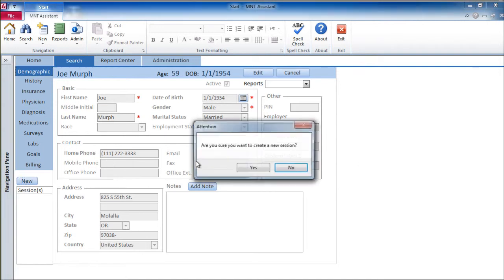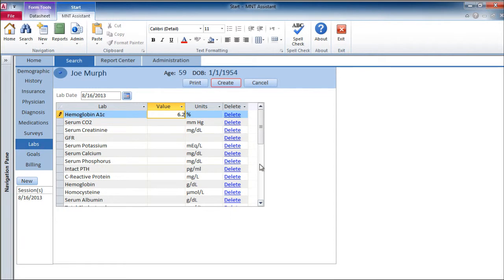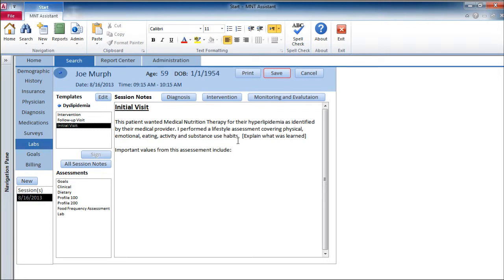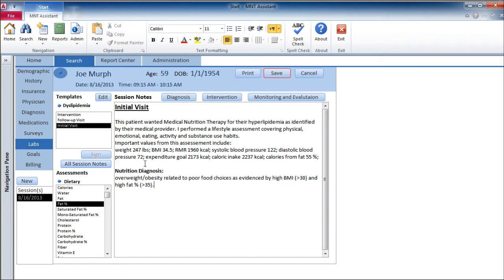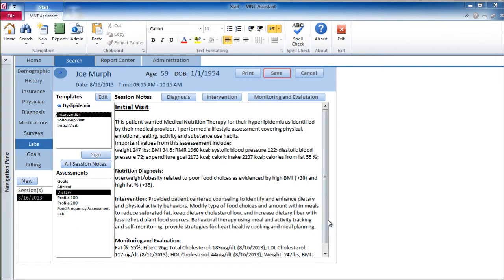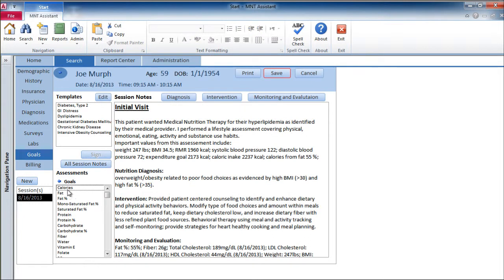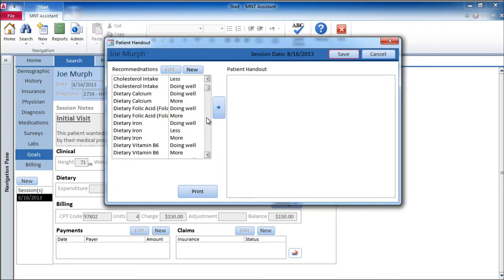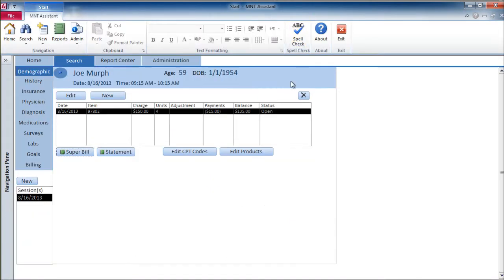MNT Assistant 4 Tutorial: Session Notes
Tutorial video on how to create session notes when you see a patient.